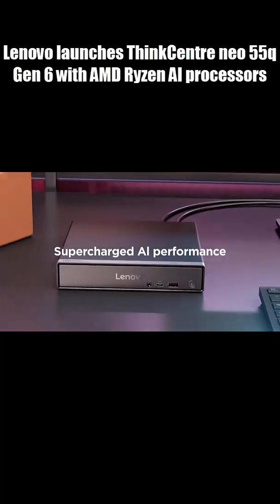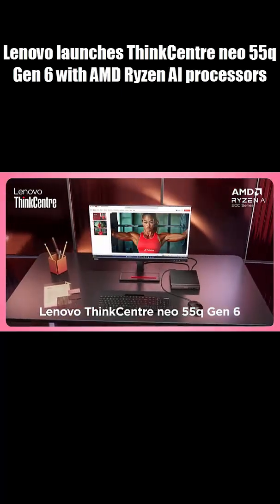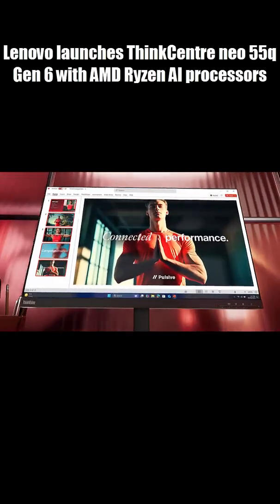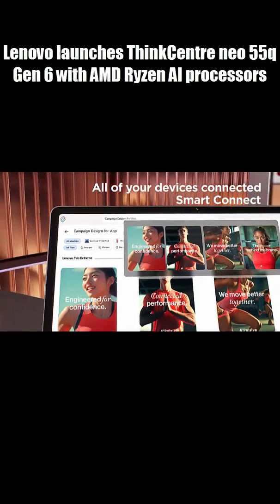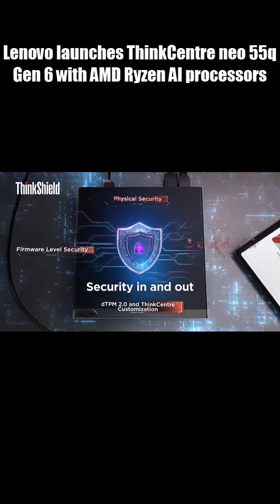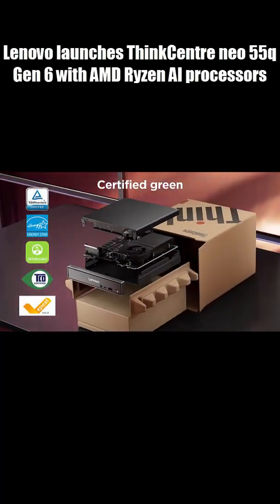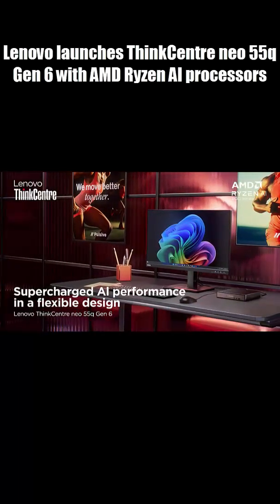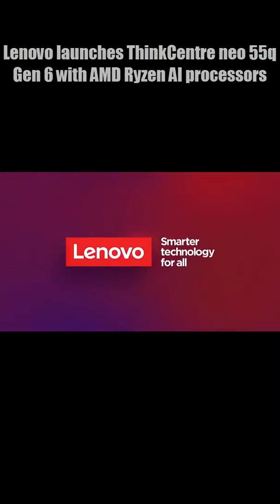Lenovo ThinkCentre neo 55q Gen 6 — Tiny Size, Massive AI Power!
Liked this one? You might love its Lenovo ThinkCentre neo 50s Gen 5 — check it out here.

In a world where space is limited but performance matters, Lenovo’s ThinkCentre neo 55q Gen 6 proves that big things really do come in small packages.

Powered by AMD’s Ryzen AI 300 series processor, this ultra-compact desktop delivers up to 50 TOPS of AI performance in a body no larger than a hardcover book. Whether you’re a professional, creator, or minimalist setup enthusiast, this mini PC can handle it all — from multitasking and content creation to light gaming.

In this video, we break down everything you need to know:

💥 AMD Ryzen AI 300 Series performance

⚙️ Up to 64GB RAM and 2TB storage

🔌 Full connectivity + Wi-Fi 7 & Bluetooth 5.4

♻️ Sustainable build and plastic-free packaging

💲 Starting at just $499

Could this be the best AI-powered mini desktop of 2025?
Watch till the end and decide for yourself.